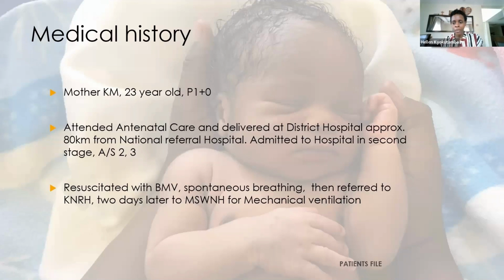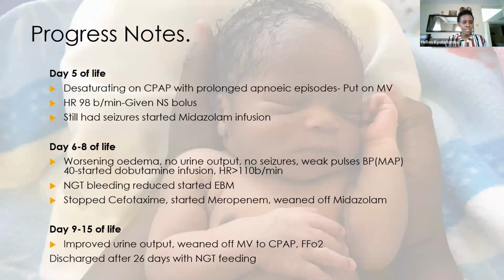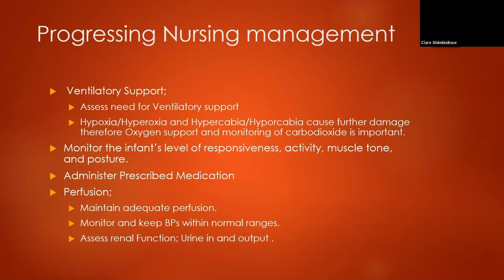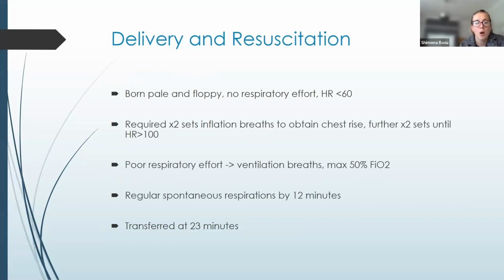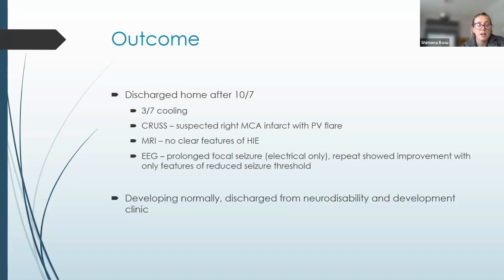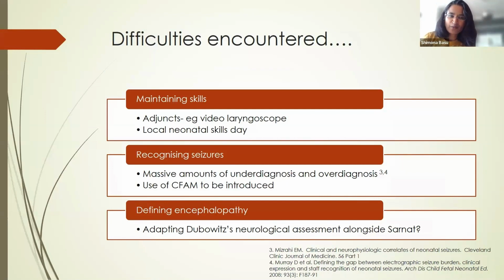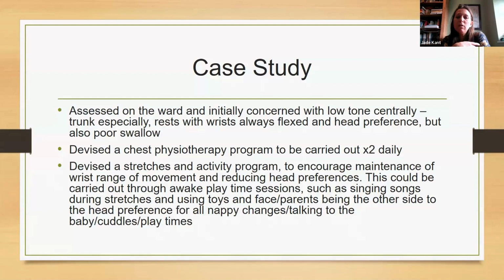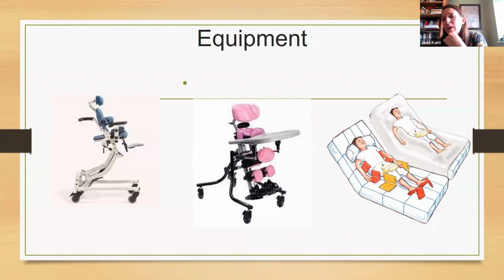2023.09.15 - Management of Hypoxic Ischemic Encephalopathy (HIE) at different levels of care.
SCALE - Neonatology
These Virtual Clinical Grand rounds are part of a collaboration between the West Yorkshire, United Kingdom, Integrated Care Board (ICB) Local Maternity and Neonatal System (LMNS) and Ugandan Government which the UK and Ugandan Health Alliance (UUKHA) supports. We hope that, in the future, this programme grows into exchanges in real person rather than just virtually. For now, we share knowledge between the two countries so that we can have a mutual learning experience and so we can learn from one another about the best possible practices.

Presenters: Dr. Helen Kyokutambe & Clare Ahimbisibwe (BSn.) from Mulago Specialized Women and Neonatal Hospital, Uganda AND Dr. Shimona Basu, Dr. Erica Mclean & Jade Kant (BSc.) from Harrogate District Hospital, UK.